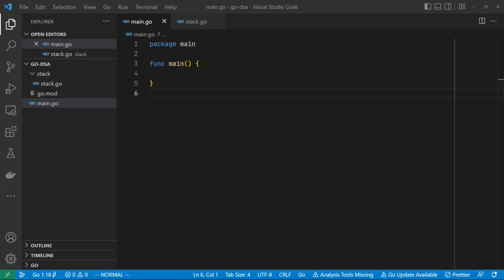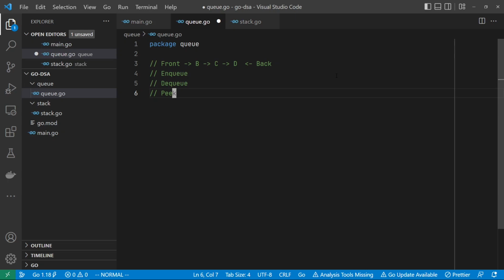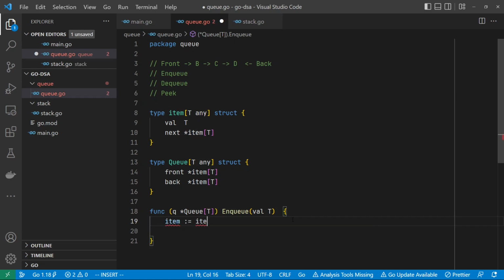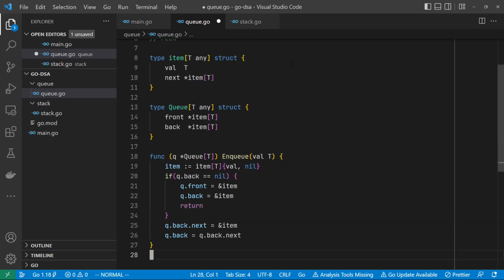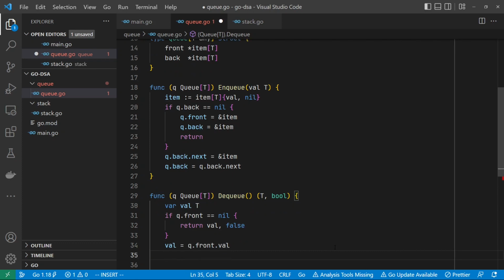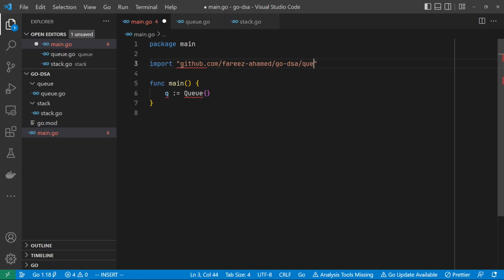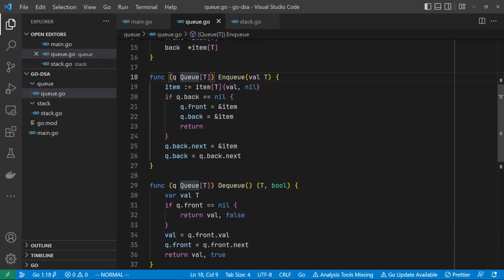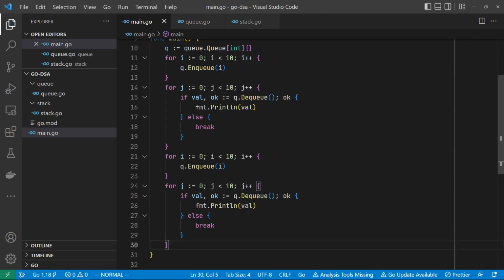Queue using Linked List | Datastructures in Go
This video explains how to create a Queue Datastructure using Generics and Linked List in Go.